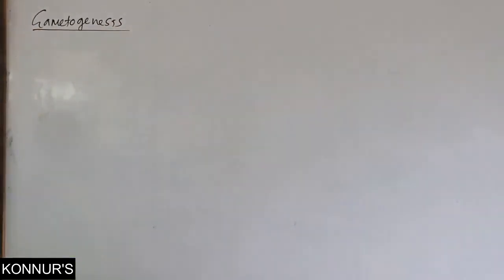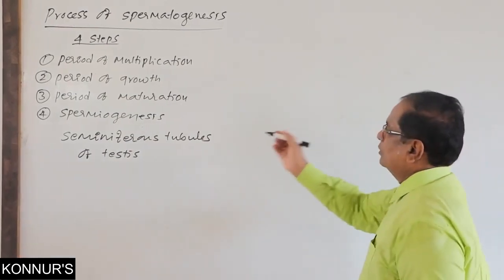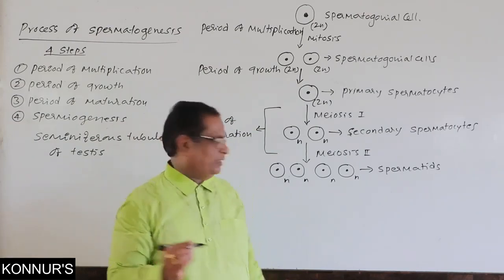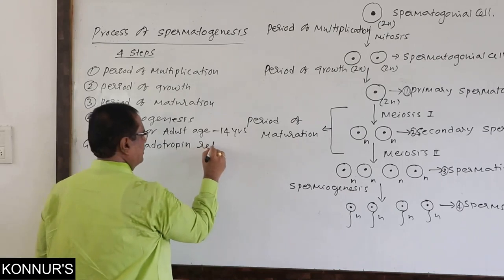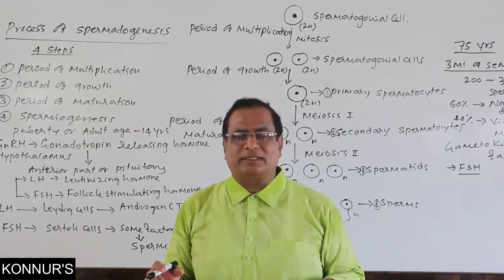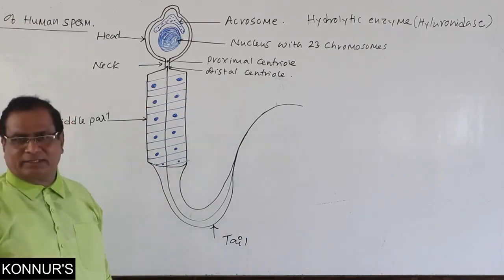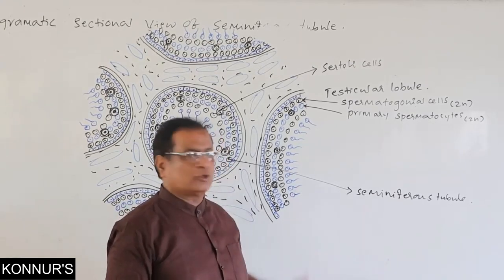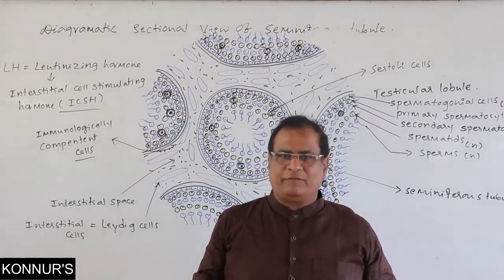Konnur's PU 2 Theory | Biology | Reproduction 11